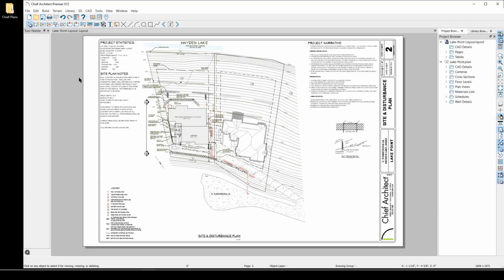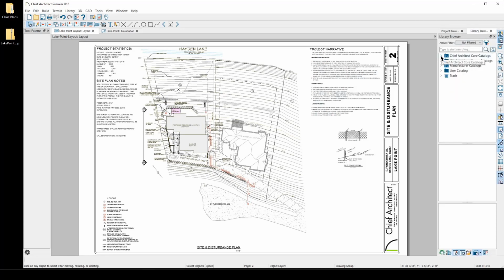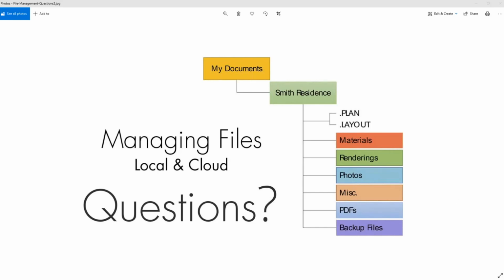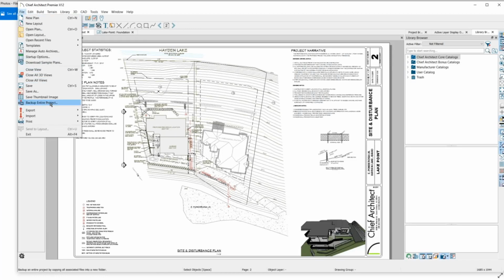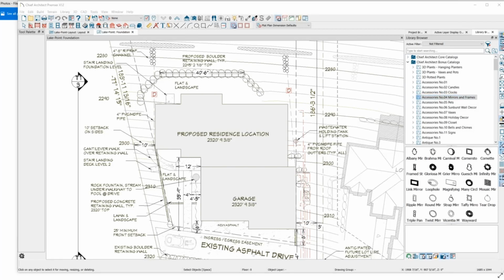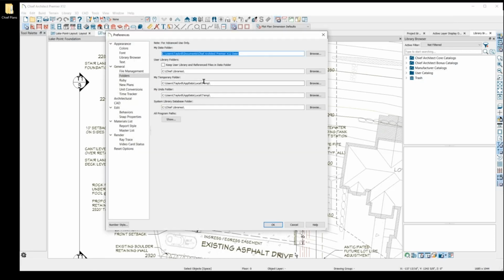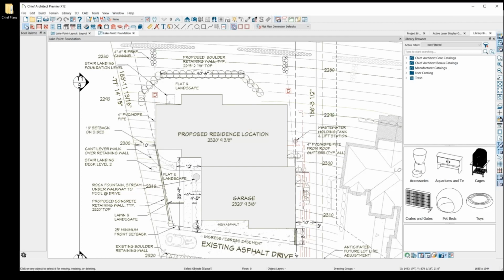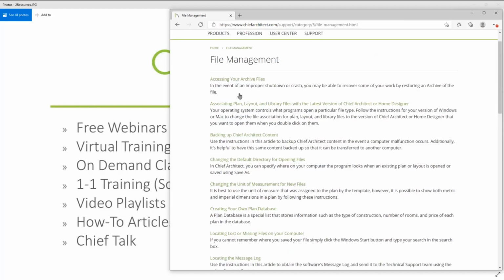File Management Locally or on the Cloud (Re-Run)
File management is an important task in managing your work process. Maximize your file and content management workflows to be more efficient when working across more than one computer or with multiple staff members. Knowing how to use the archive folder and backups can help when you have computer issues. One of our design professionals will be hosting this session, covering the following outline:

- File management
- Archives, backups, and other important folders
- Library management
- Putting files on the Cloud